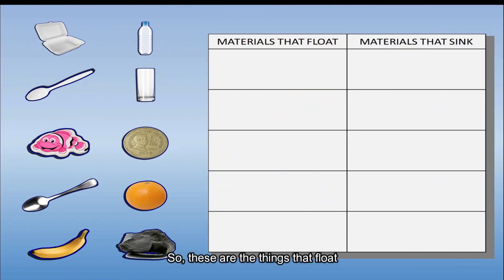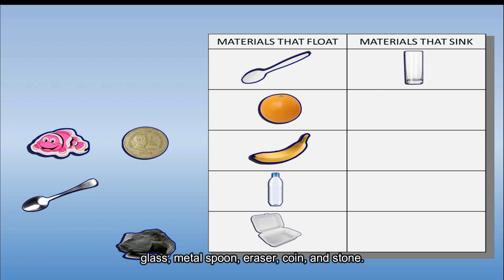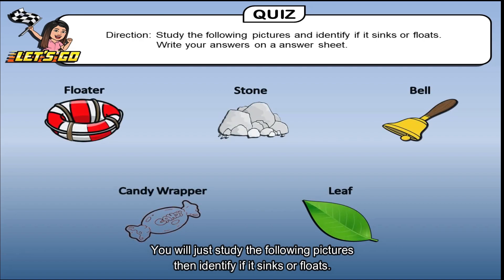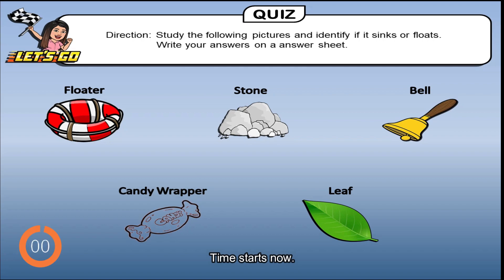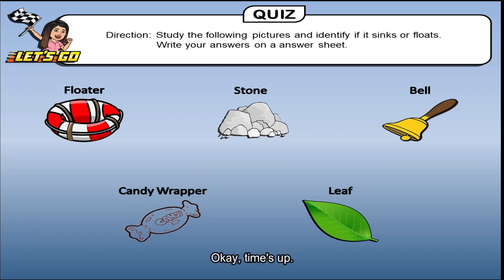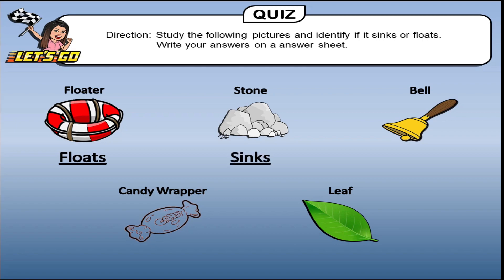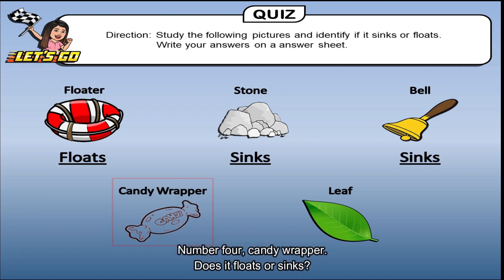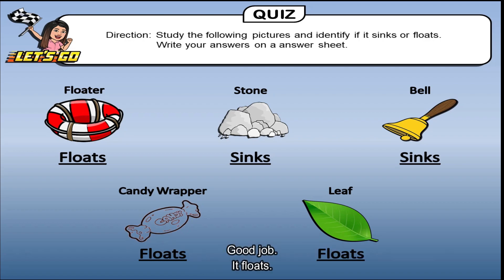Week 1 Lesson 2: Materials that float and sink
Hello there!

This video tackles about materials that float and sink for Grade Four pupils.
We incorporate activities, experiments and quiz together with the discussion of topic to make this video more exciting and fun.

Hope you've learn a lot.

P. S. I'm Science teacher and not an English teacher. Sorry for the lapses and typographical errors if you notice it.

Thanks to Radix Rider for editing this video :)